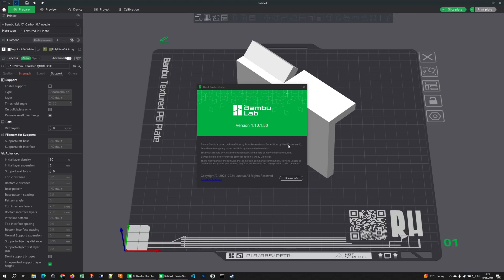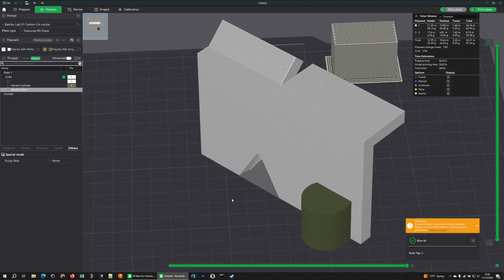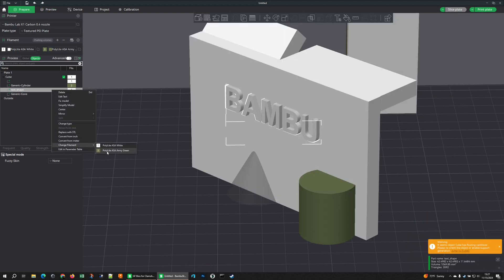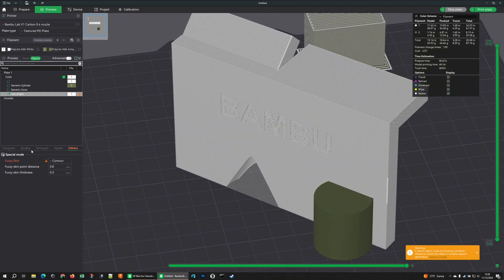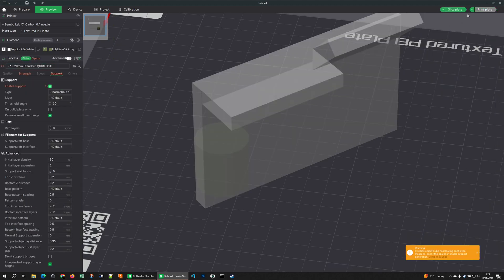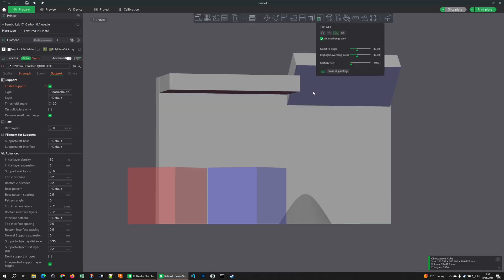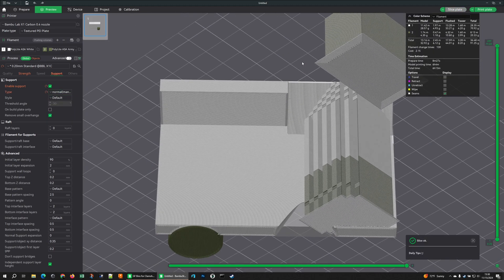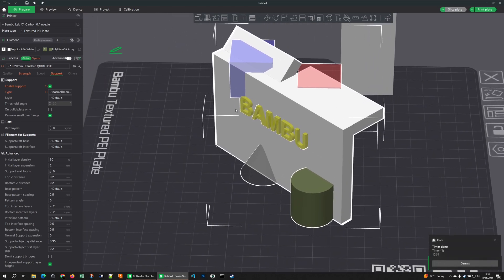Bambu Studio 1.10 - Object Modifiers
Just a quick little video explaining how to identify and use basic object modifiers in Bambu Studio 1.10.